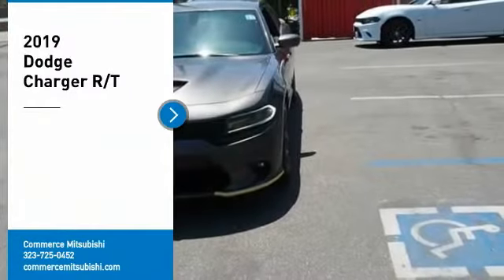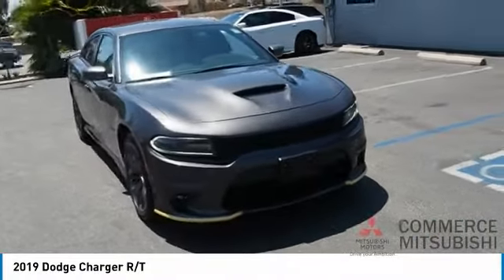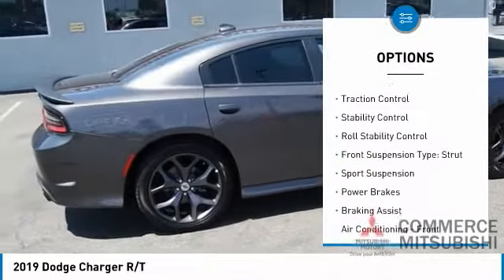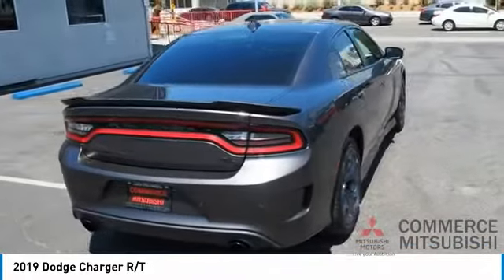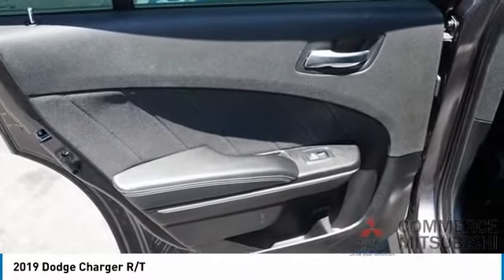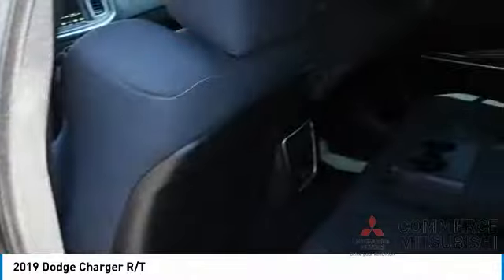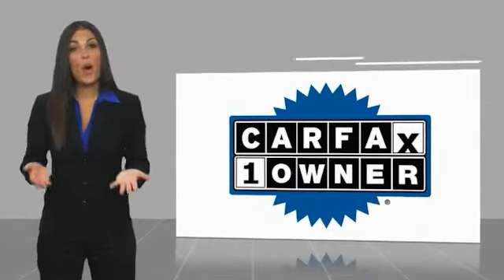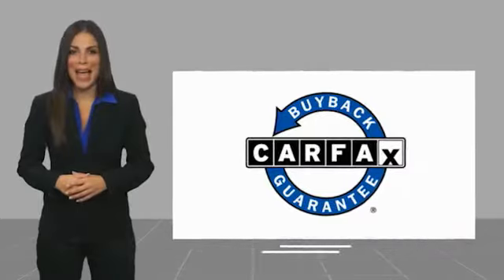2019 Dodge Charger CP978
2019 Dodge Charger R/T

Commerce Mitsubishi
5440 Telegraph Rd

black Cloth. Granite R/T RWD HEMI 5.7L V8 Multi Displacement VVT 8-Speed Automatic